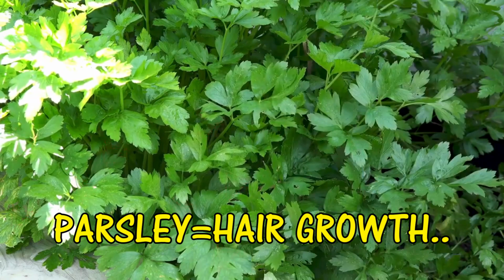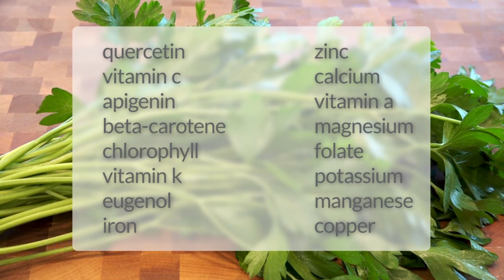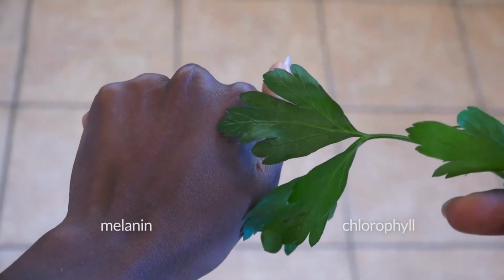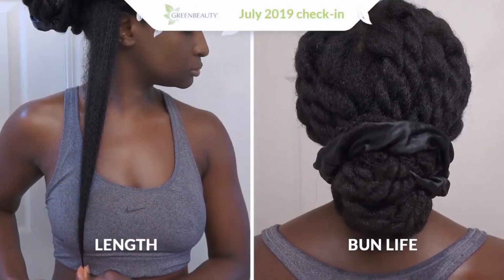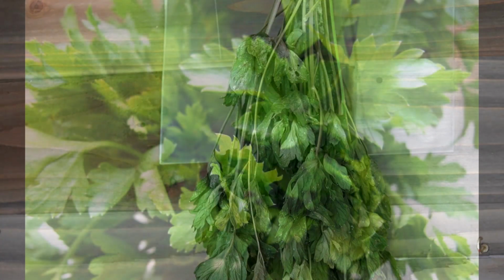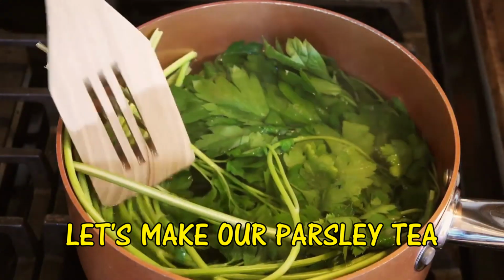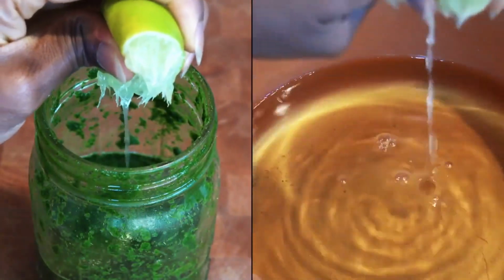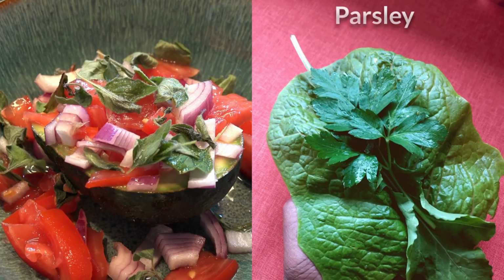Did You Know That "PARSLEY" Will Help Your Hair "GROW"?? Watch How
ParsleyHair Growth parsley juice This Video was inspired by Greenbeauty. Thanks so much for Sharing your Video & Parsley info..
Did you know that the Herb parsley helps hair growth?
Please View More Videos & Pics On My FaceBook Page @
T's Braids & Weaves